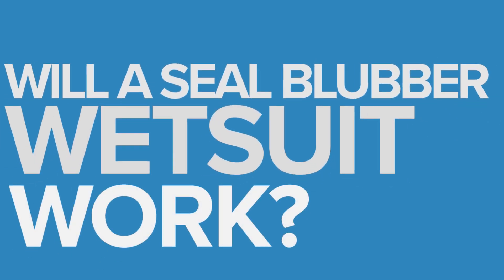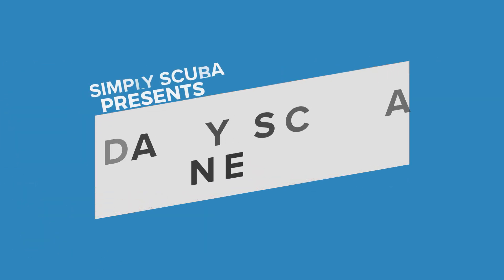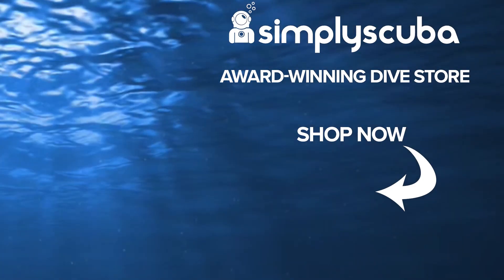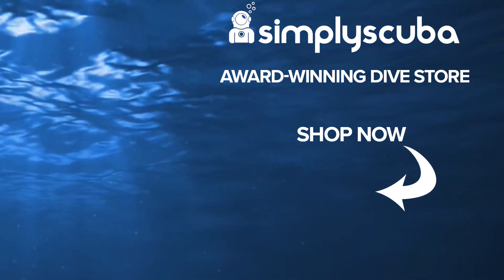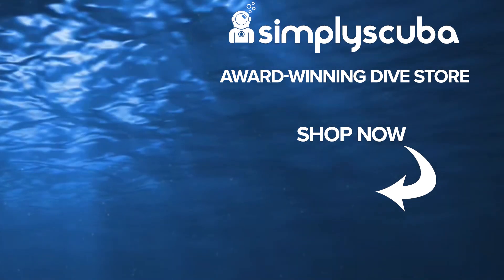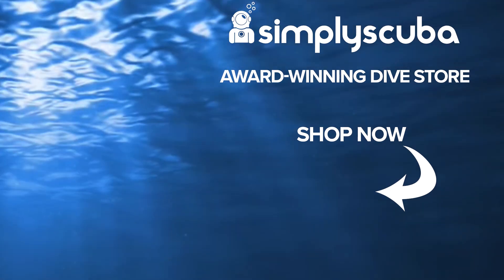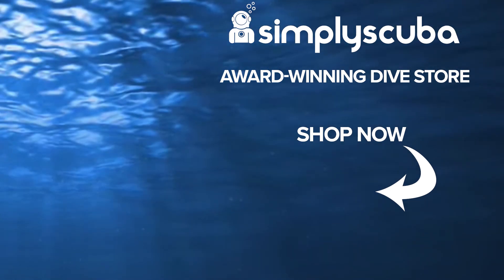Daily Scuba News - Will A Seal Blubber Wetsuit work?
Will A Seal Blubber Wetsuit work

 Navy SEALs are carrying out missions in arctic water and are set to be able to survive underwater for much longer than to artificial blubber. MIT researchers have been working with the Navy to develop this new coating system.

So what is it? Well, it’s a coating that goes over existing wetsuits that can triple the survival time for scuba divers wearing it. Of course, this breakthrough is great news for rescue divers as well who tend to operate in colder waters. The thing is that it’s really easy to apply. They place a standard neoprene wetsuit inside a pressure tank, which is no bigger than a keg and they fill it with a heavy inert gas and leave it for about a day.

::Contributors::
- Mail Online
- Mark Prigg
- Pixabay
- Mark Newman
- Shaun Johnson